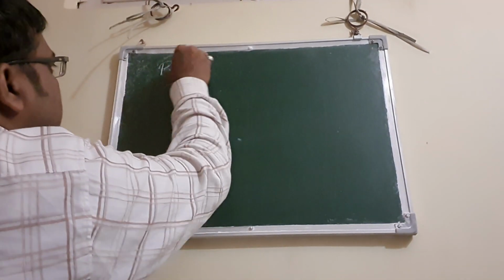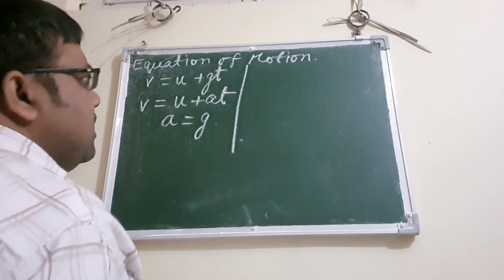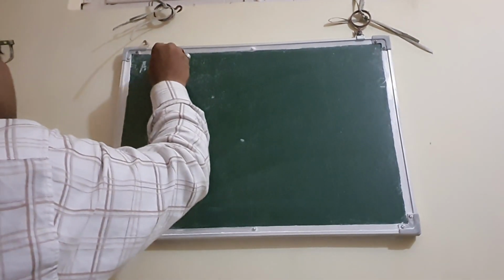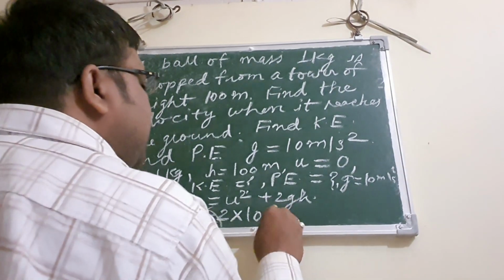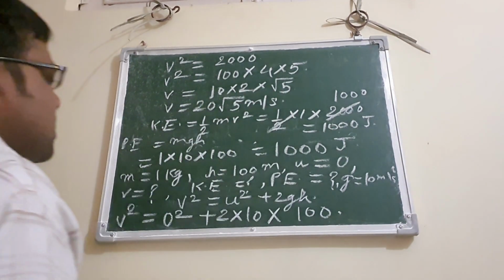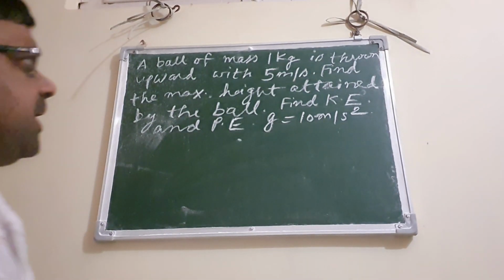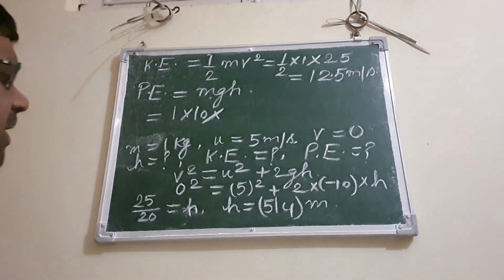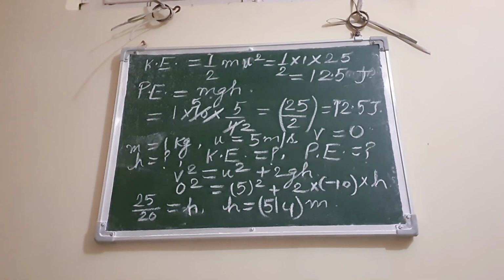numericals on energy physics class 9 by abhishek srivastava